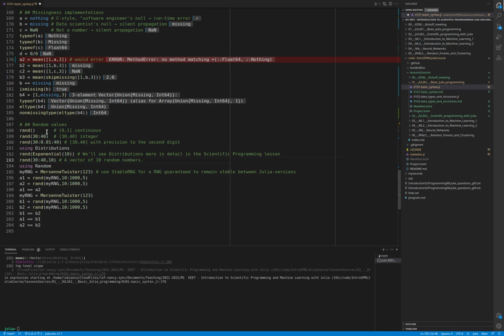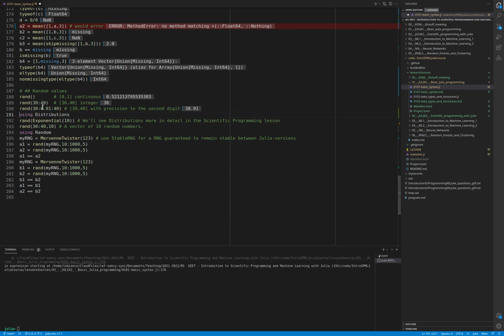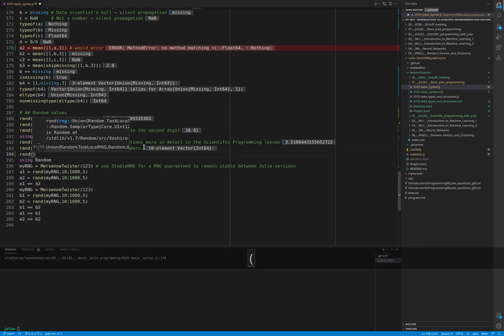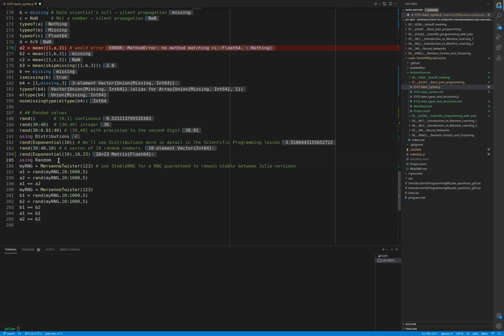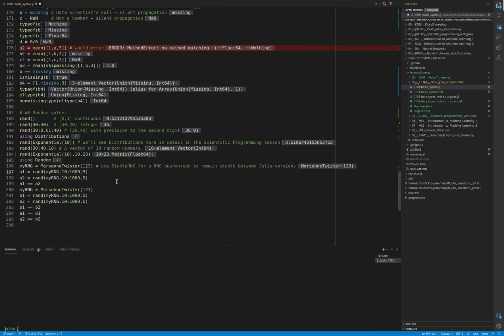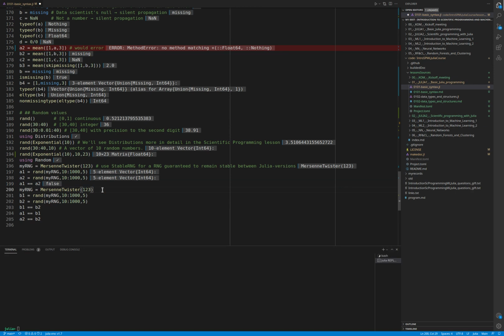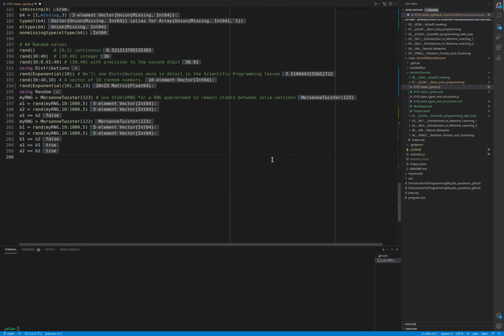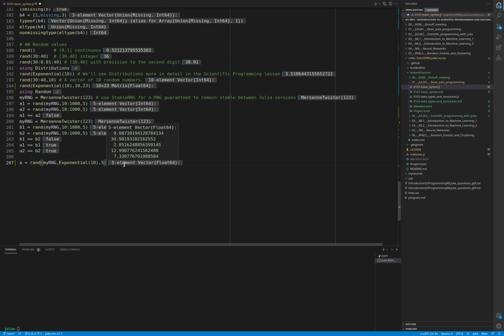SPMLJ 01 JULIA1 1E Basic syntax elements Part E Stochasticity in programming